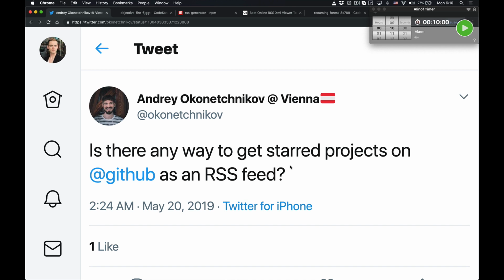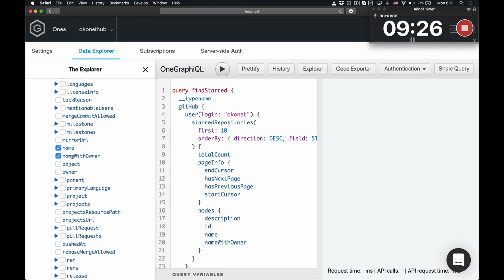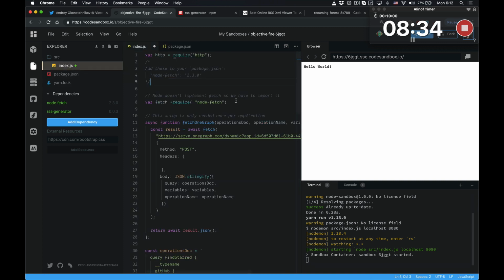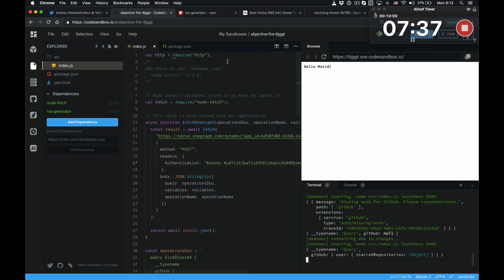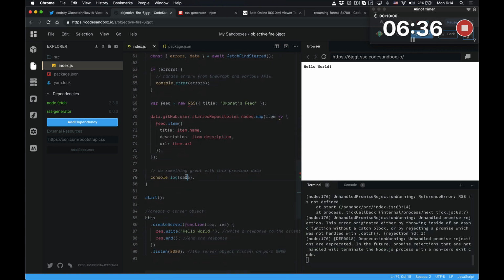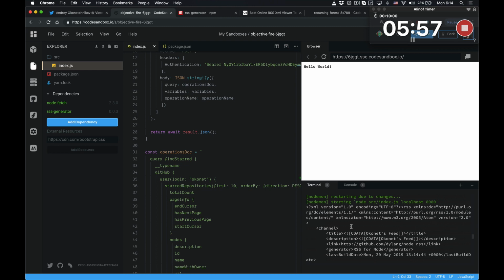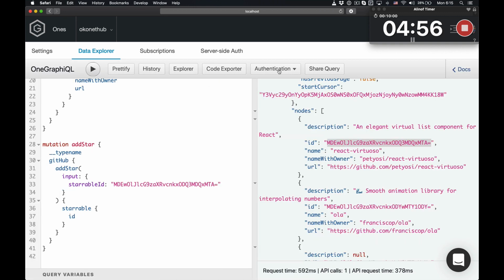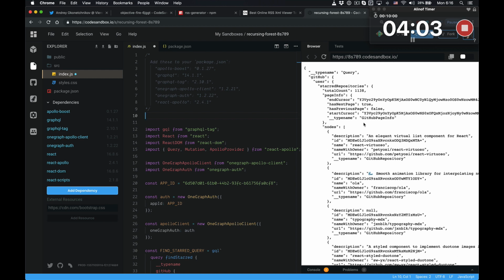OneGraph Challenge: GitHub Starred Repository RSS feed (2x!) in under 10 minutes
Looks like we came in with some time to spare!